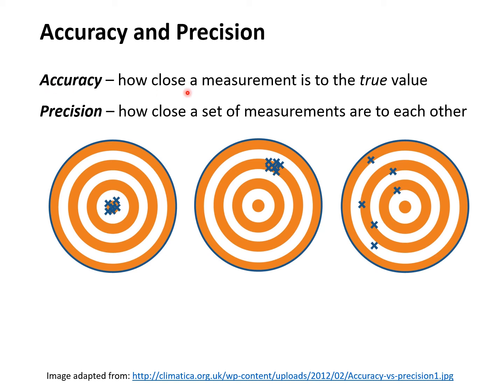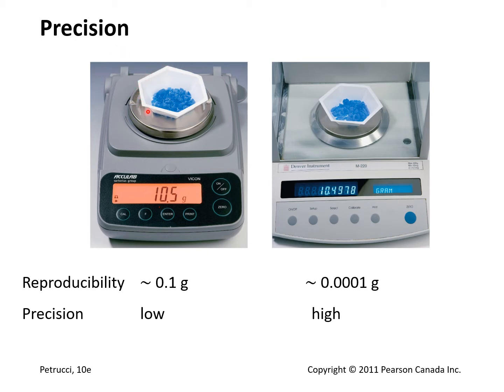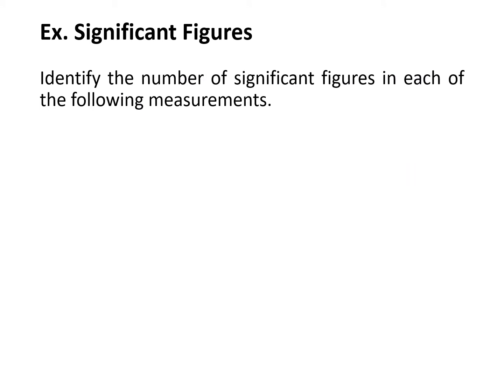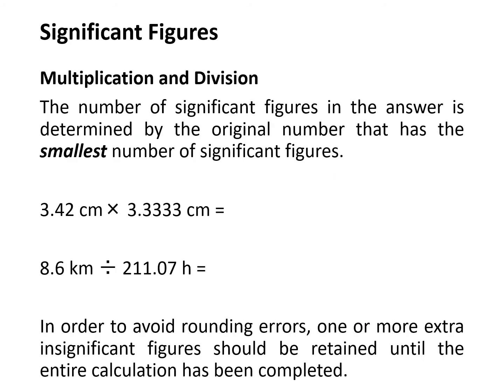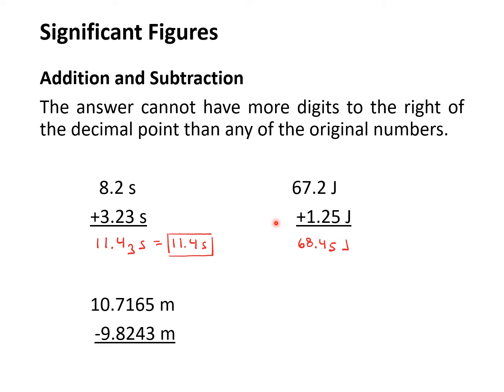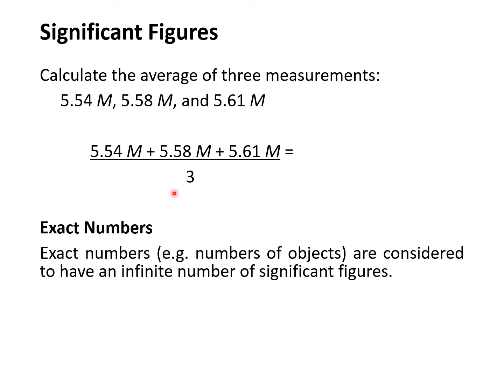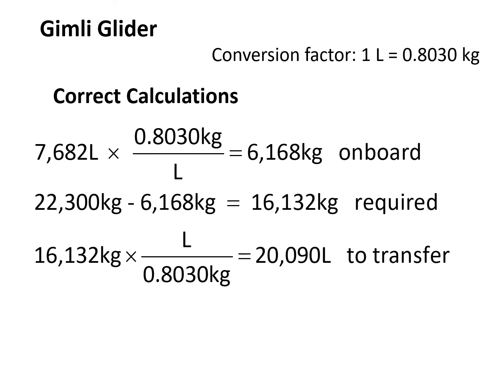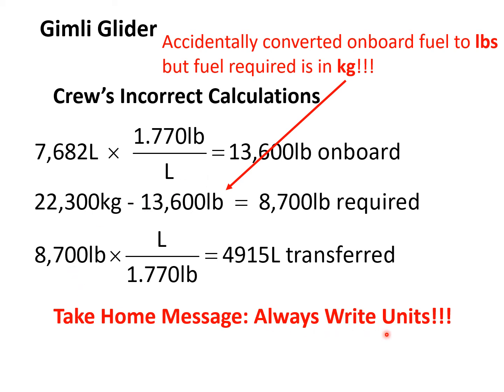CHEM 1033 Unit 1 2, significant figures 2020 09 07